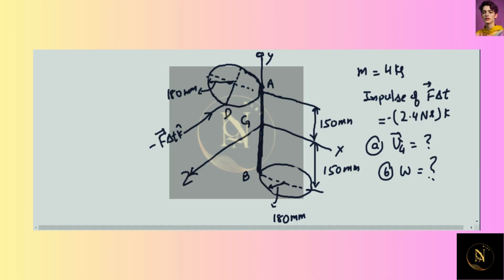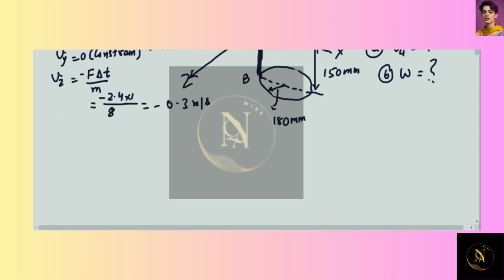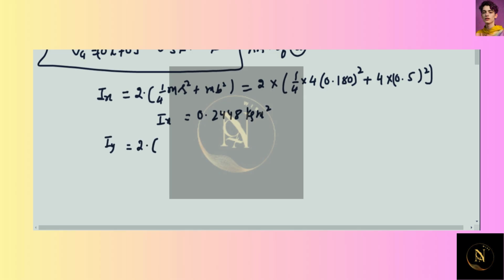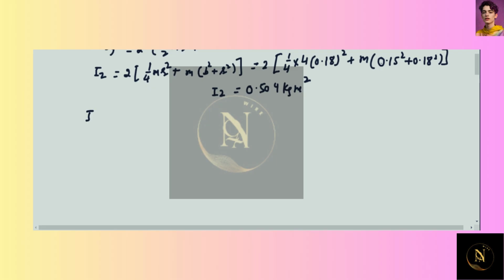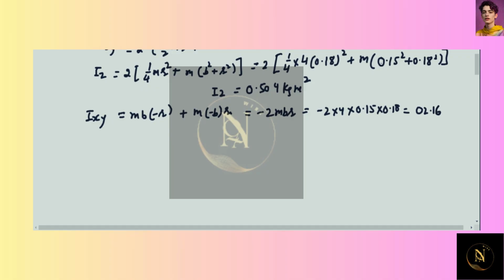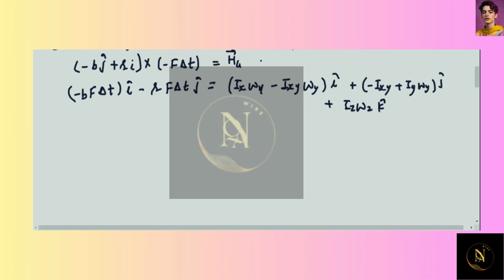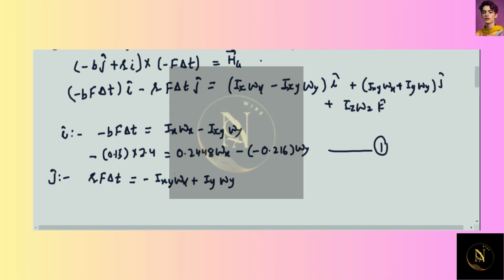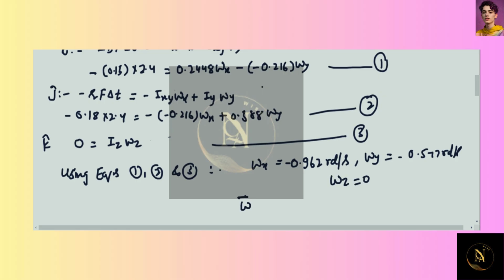Two circular plates, each of mass are rigidly connected by a of negligible mass and are suspended fr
Two circular plates, each of mass are rigidly connected by a of negligible mass and are suspended from point as shown. Knowing that an impulse is applied at point determine the velocity of the mass center of the assembly, (b) the angular velocity of the assembly.